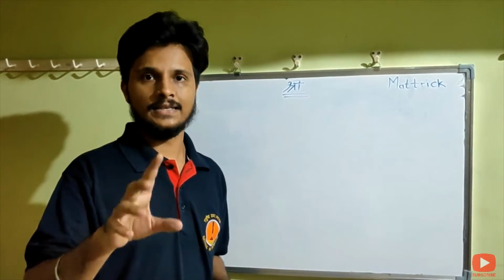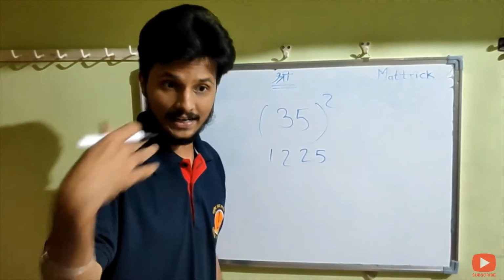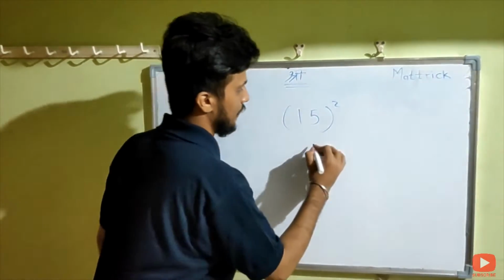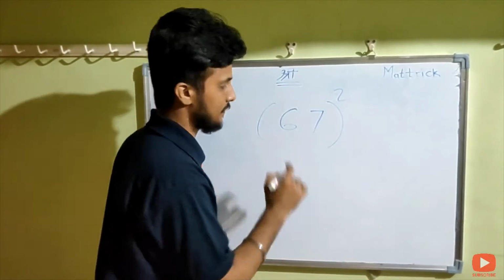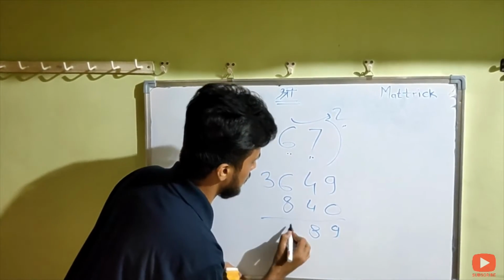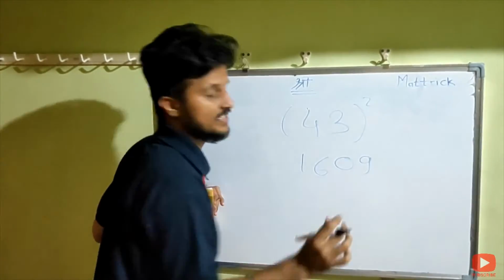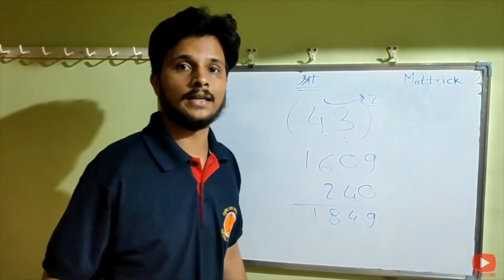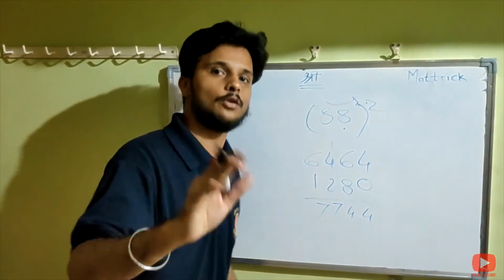▶Lecture 6: Square Of Numbers Between 1 To 100 Within 5-10 Seconds!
If you like this video also check the previous videos on our channel. Happy learning!